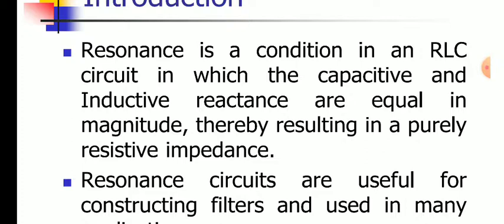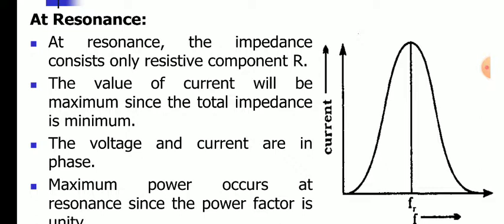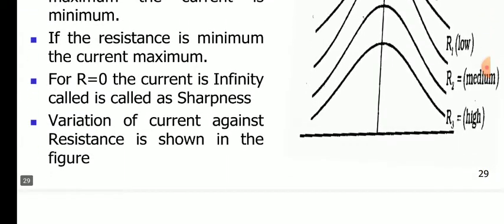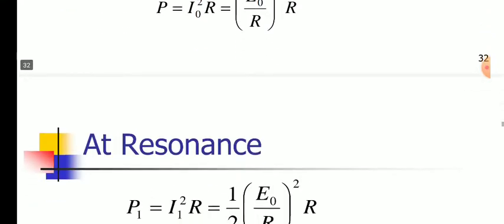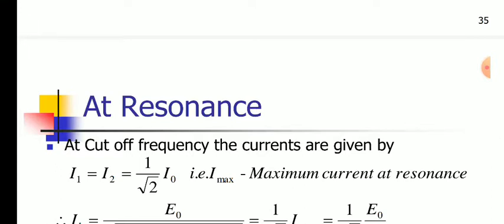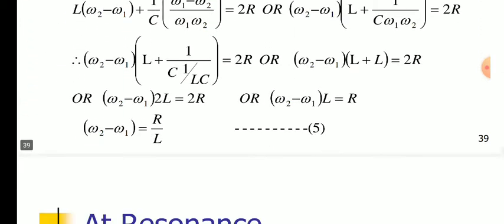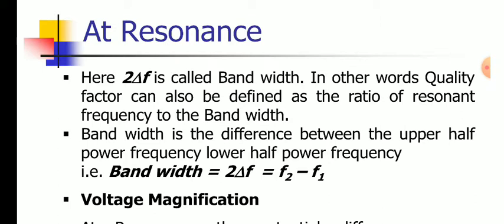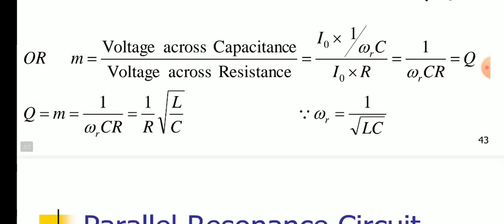Resonance in electrical LCR ckts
B. Sc. IV S